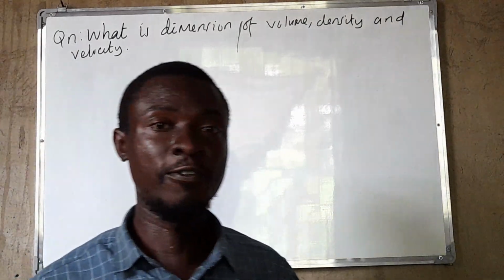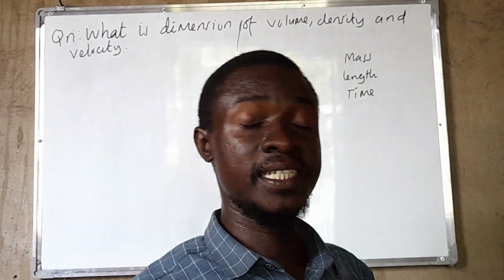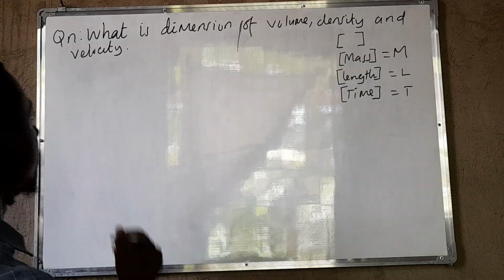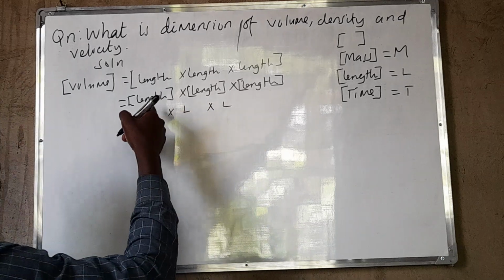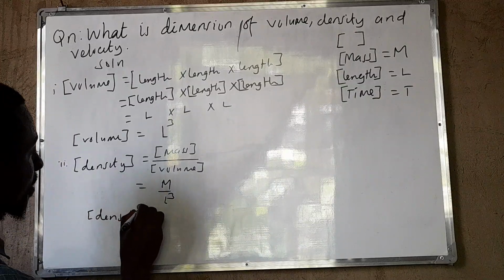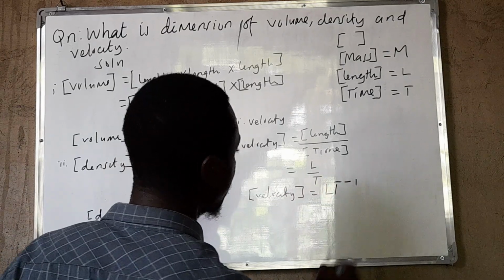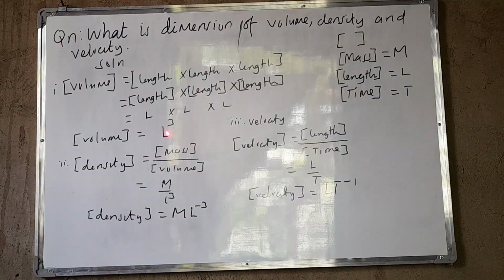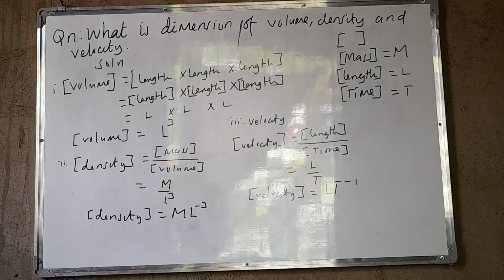Kidato Cha Tano Physics| Dimensional Analysis | Dimensions Of Physical Quantities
Form V lessons Tanzania@nectaonline8307 @elimutztv